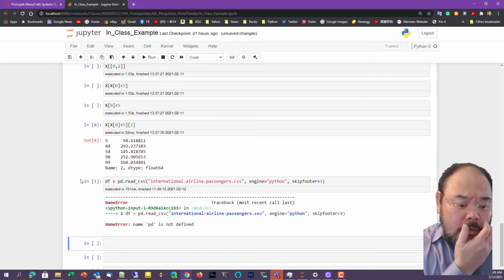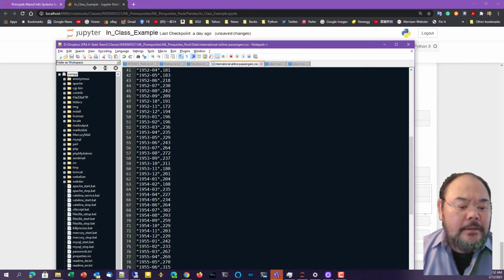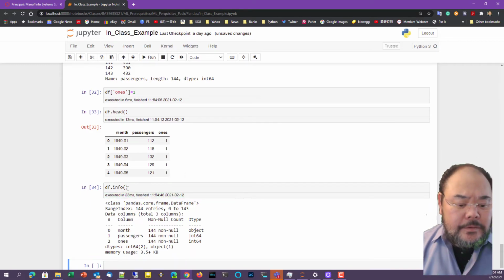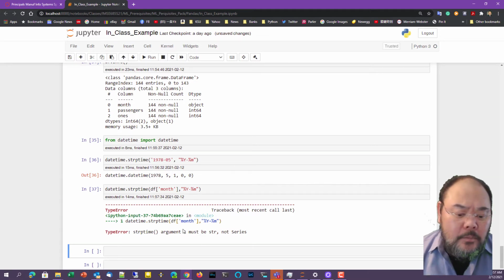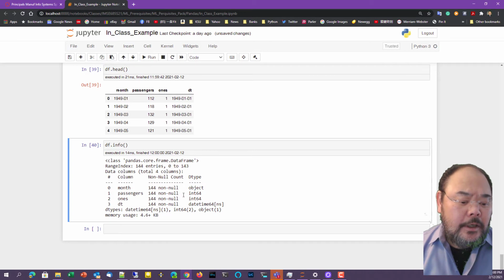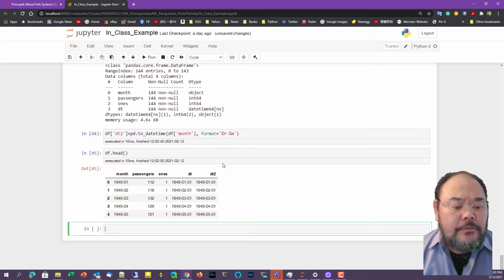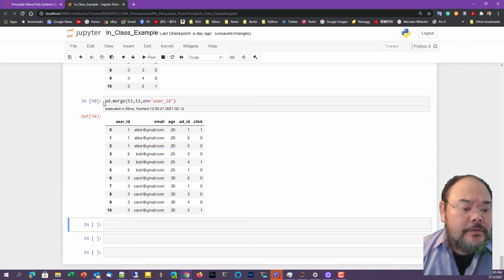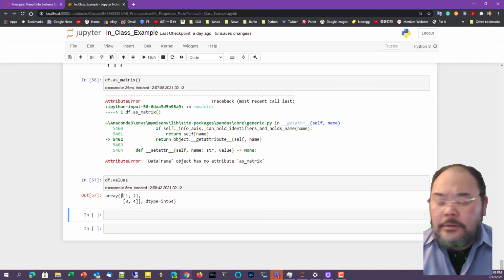IMSE 685 Pandas Dataframe III - 02-12-2021